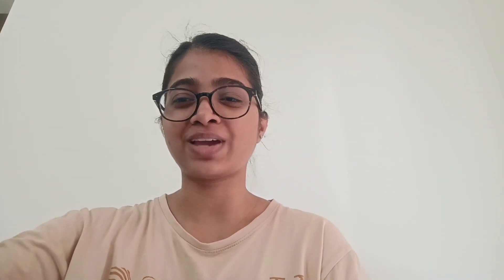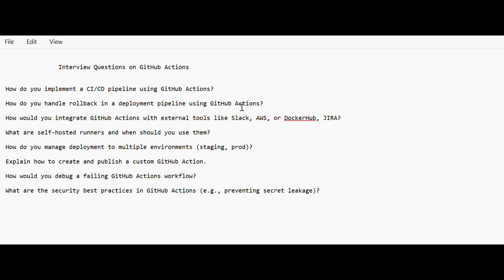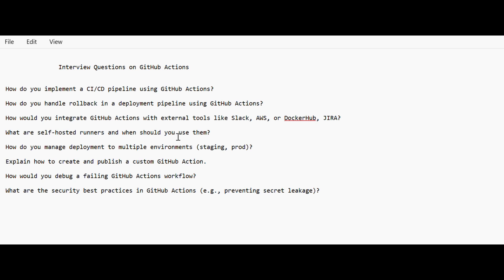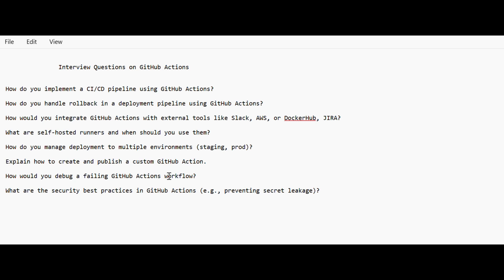DevOps Roadmap & Interview Questions on GitHub Actions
Interview Questions on GitHub Actions

How do you implement a CI/CD pipeline using GitHub Actions?

How do you handle rollback in a deployment pipeline using GitHub Actions?

How would you integrate GitHub Actions with external tools like Slack, AWS, or DockerHub, JIRA?

What are self-hosted runners and when should you use them?

How do you manage deployment to multiple environments (staging, prod)?

Explain how to create and publish a custom GitHub Action.

How would you debug a failing GitHub Actions workflow?

What are the security best practices in GitHub Actions (e.g., preventing secret leakage)?